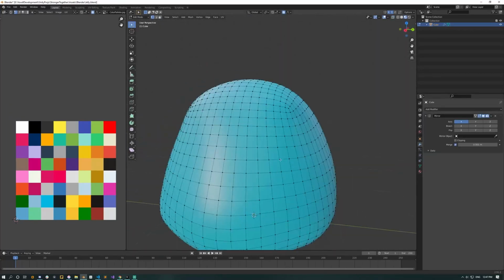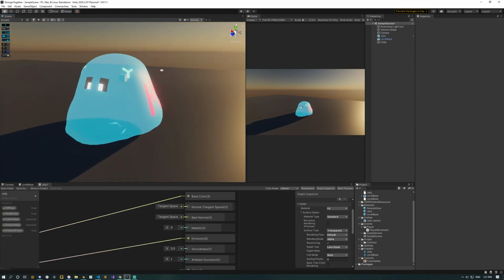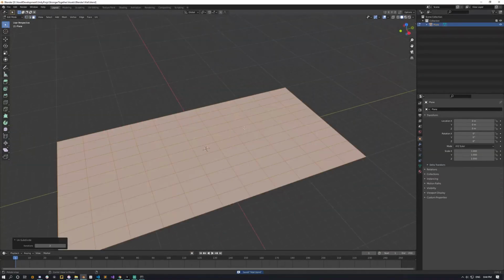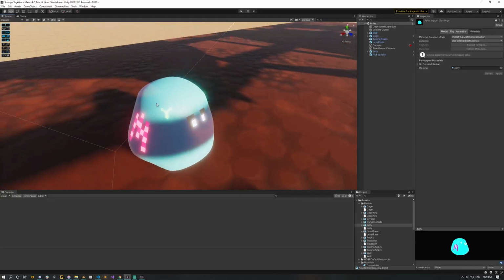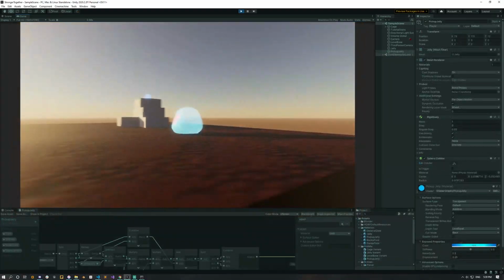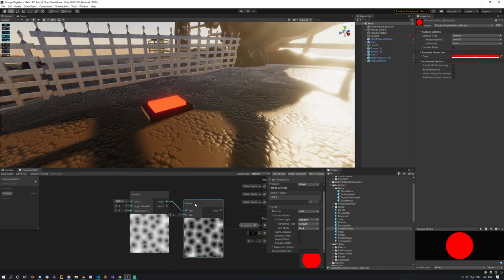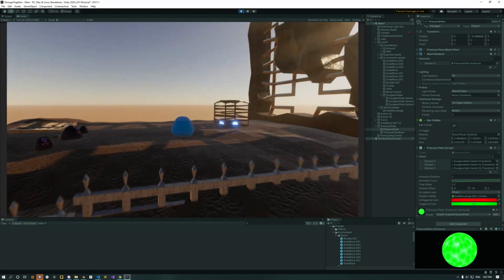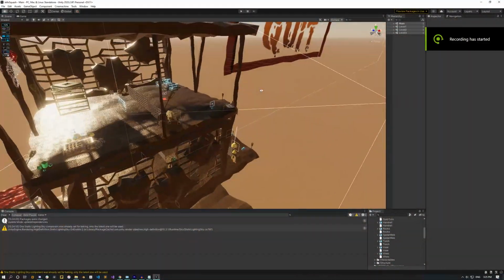I made a game called Jello Squash!!! | Brackey's Game Jam 2021.1 | StrongerTogether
Hey devs!! This is my 3rd time participating in a game jam and this time I participated in Brackey's Game Jam. Me and my friends made a game called Jello Squash which you can download and play it from here:

Hope you enjoy the video and have fun playing the game!!!

My teammates!

My friend played my game!